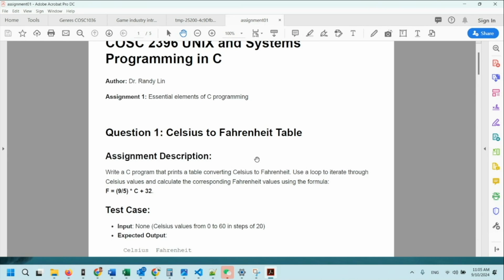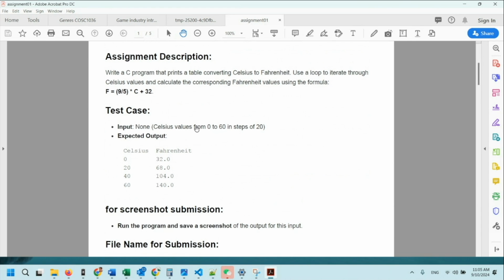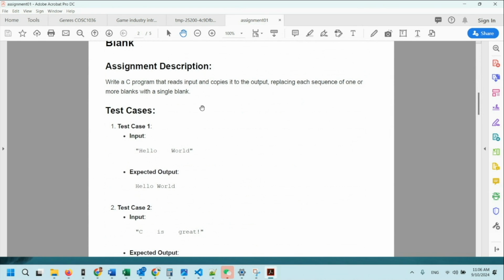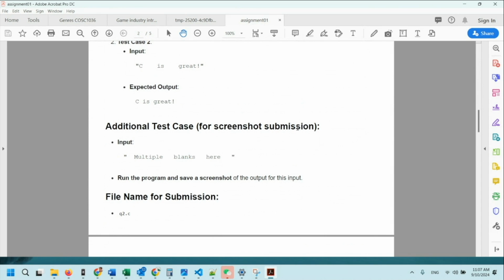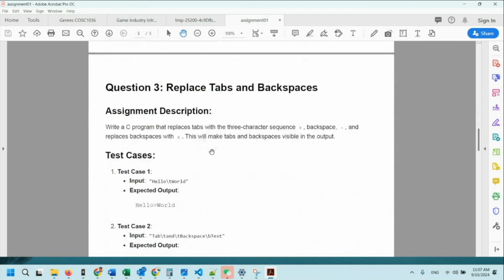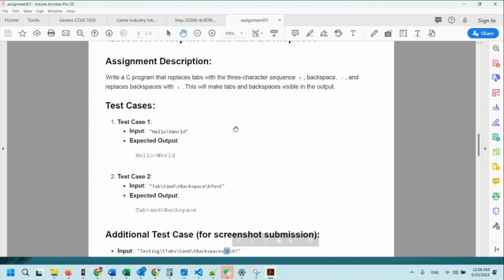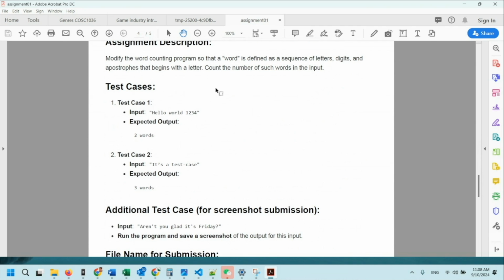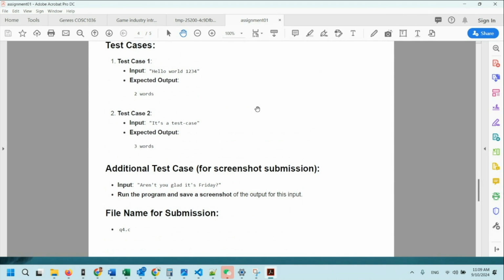lecture 1 part 4